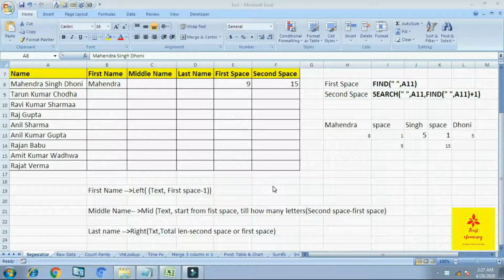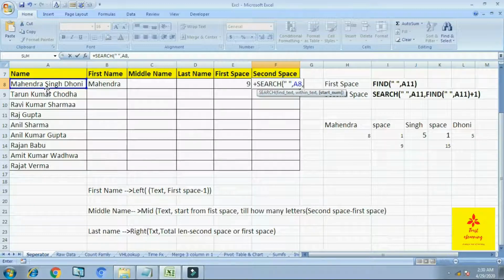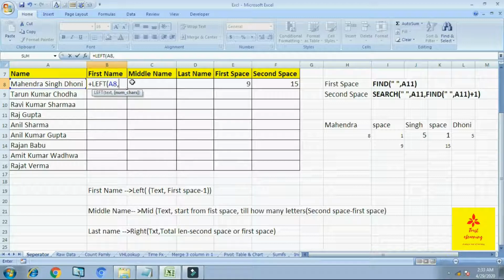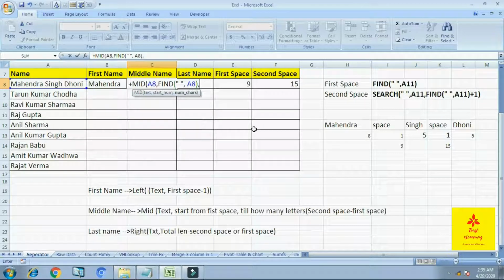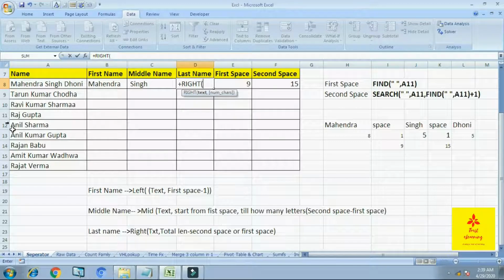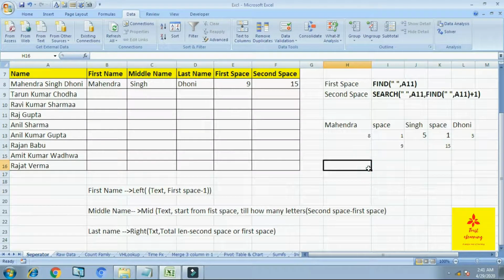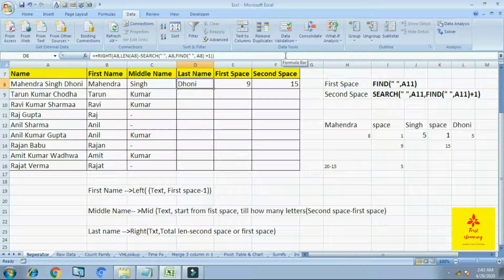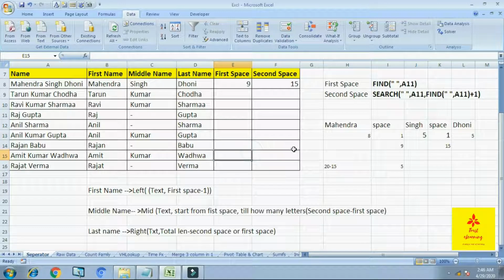How To Split First, Middle & Last Name In Excel : LEFT, MID, RIGHT, SEARCH, FIND Simplified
Most of the time we encounter such data wherein we need to split First, Middle and Last name in excel. This video is just here to guide you  step by step on how to split First, Middle and Last name in excel in easiest way. Function used in this video are

LEFT
MID
RIGHT
SEARCH
FIND